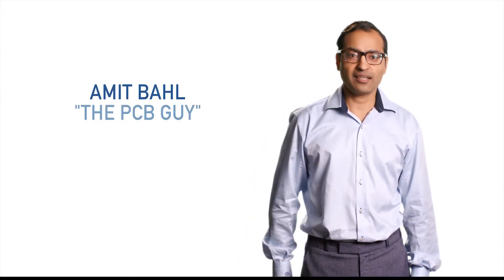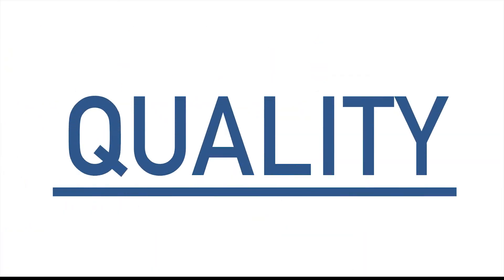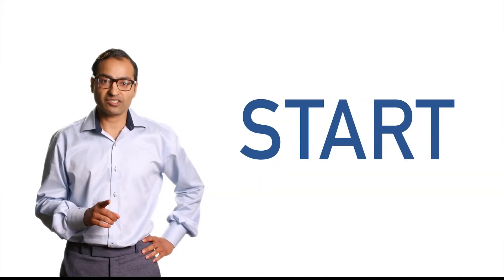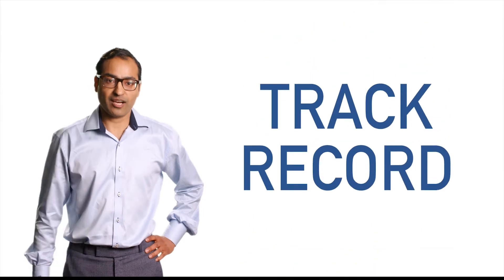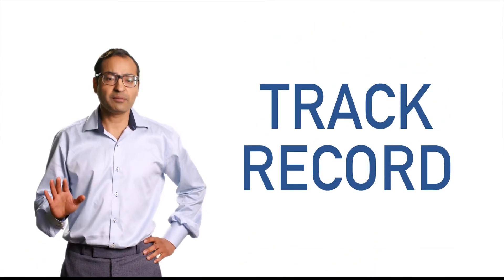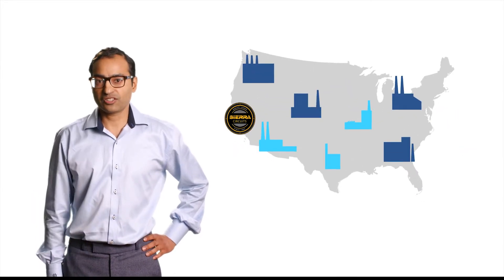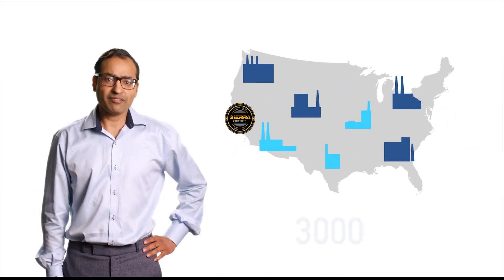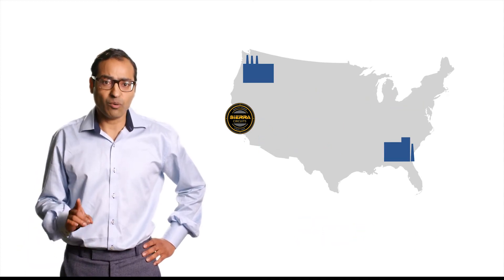How To Find a Quality PCB Manufacturer | Sierra Circuits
Here is a good place to start when you're looking for a high-quality PCB manufacturer...

First, look at their track record and find out how long they’ve been in business. For example, when Sierra Circuits started in 1986 there were roughly 3,000 board shops. Now there are about 300. Good business practices and quality will stand the test of time.

Sometimes, the PCB and assembly only become important after it becomes a problem. There are many startups who never make it to market because of their electronic issues.

Invest time in your partnership instead of waiting until the last minute, or until it’s too late!

Third, find out what type of equipment your vendor is using. Producing higher precision electronics with fewer defects requires significant equipment investments. If you’re looking for high yield complex circuit boards, your PCB equipment is critical. Sierra Circuits has invested 50 million dollars over the last 30 years in PCB fabrication and assembly.